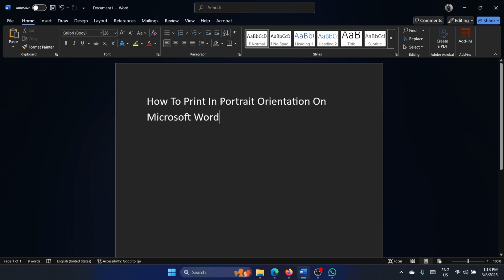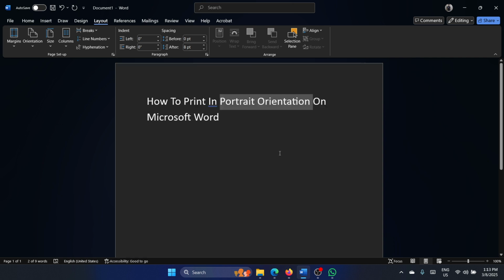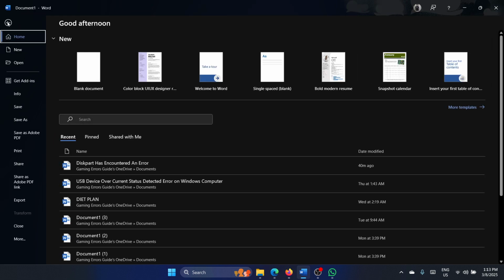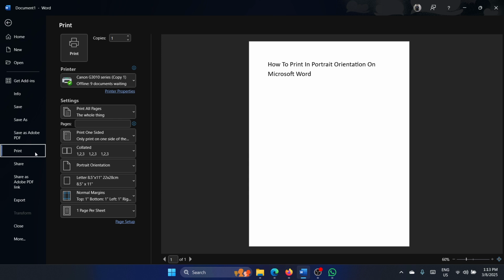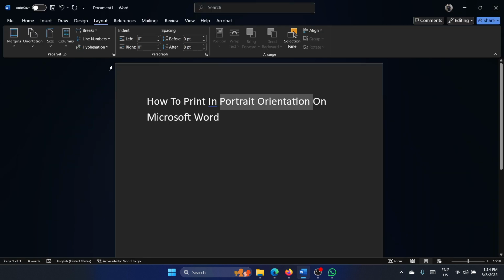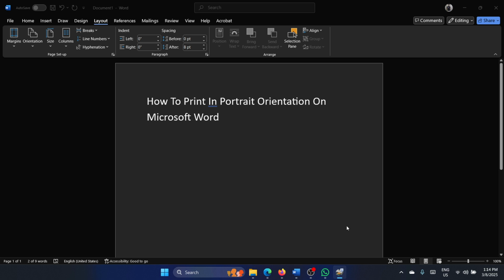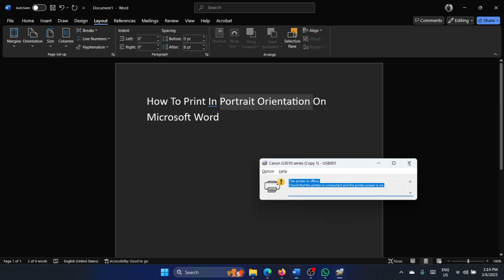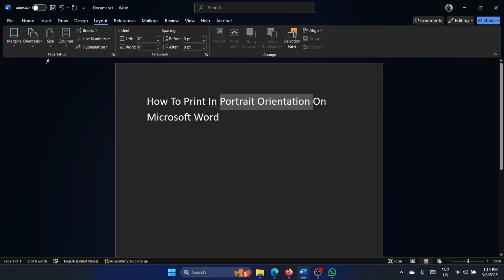How To Print In Portrait Orientation On Microsoft Word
Video Title: How To Print In Portrait Orientation On Microsoft Word

If you wish to Print In Portrait Orientation On Microsoft Word, then please watch this video.